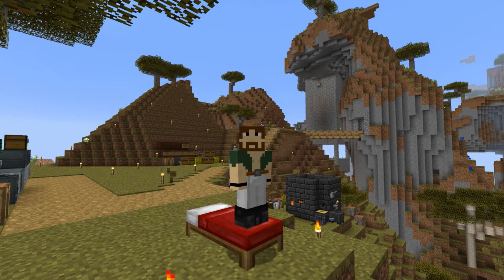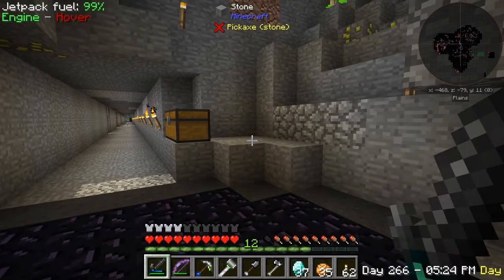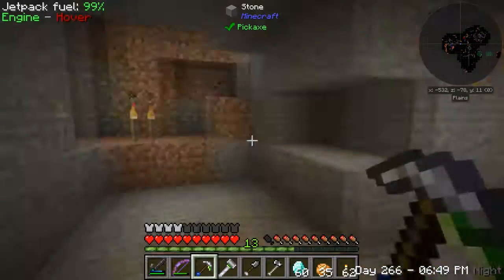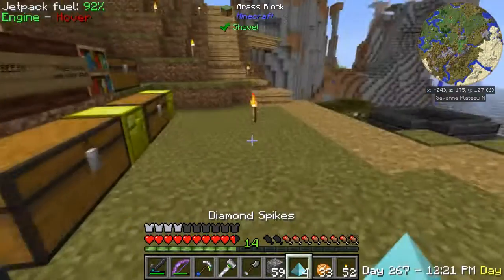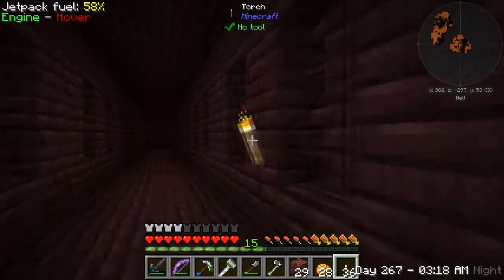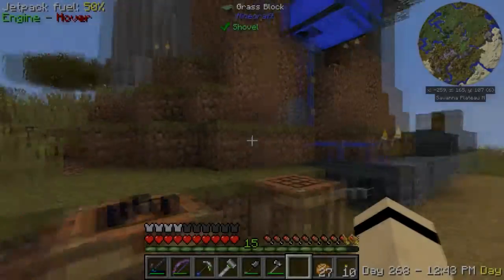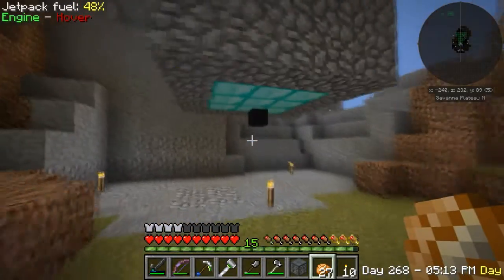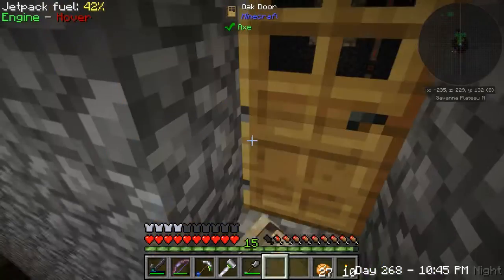FTB Beyond Hard Times Ep 13 - Diamonds, Discovery, and Disappointment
Welcome to FTB Beyond Hard Times! I’m back once again trying to get into 1.10 modded Minecraft. However, I’m playing it with a little twist. I’m returning to the seed that I started out posting videos on YouTube to see what’s changed and maybe try to see relive some of the past adventures I had in that series.